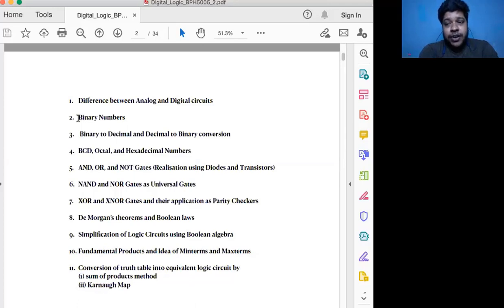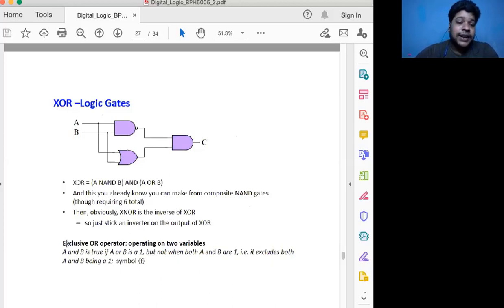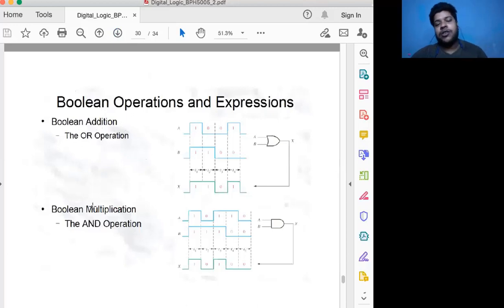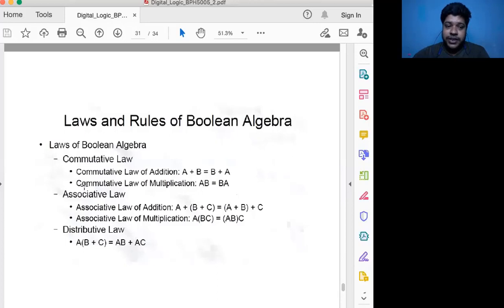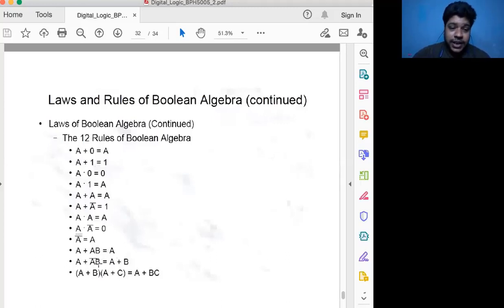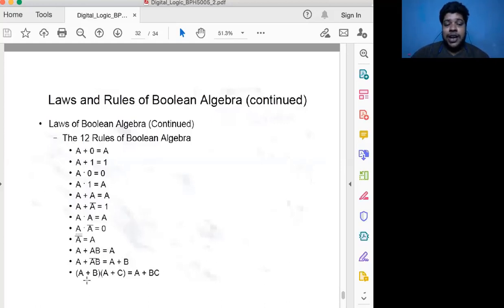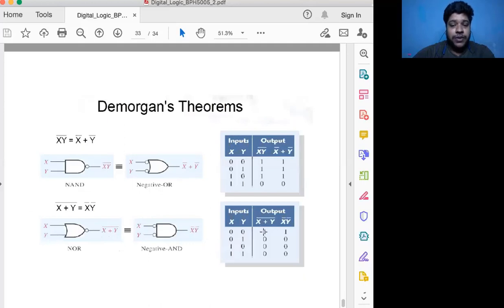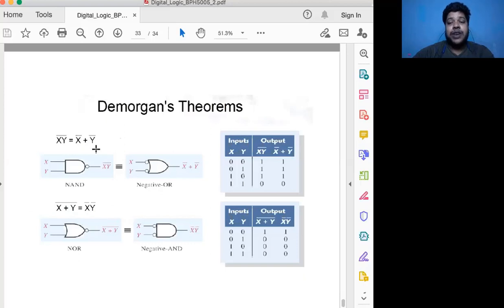Digital Electronics | Lecture 18 | Laws of Boolean Algebra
Join telegram group for complete course
Boolean algebra is a mathematical system for dealing with logical expressions using variables that can take on two values: true (1) or false (0). Boolean algebra is named after George Boole, who first described it in the mid-19th century. The laws of Boolean algebra describe the fundamental rules for manipulating logical expressions using logical operators.

Here are some of the key laws of Boolean algebra:

Identity Laws: The identity laws state that if you apply a logical operator to a variable and its complement, the result is the variable itself. These laws are:

a. A + 0 = A
b. A • 1 = A

Commutative Laws: The commutative laws state that the order of the variables in a logical expression does not affect the result. These laws are:

a. A + B = B + A
b. A • B = B • A

Associative Laws: The associative laws state that the grouping of the variables in a logical expression does not affect the result. These laws are:

a. (A + B) + C = A + (B + C)
b. (A • B) • C = A • (B • C)

Distributive Laws: The distributive laws state that a logical operator can be distributed over a group of variables. These laws are:

a. A • (B + C) = (A • B) + (A • C)
b. A + (B • C) = (A + B) • (A + C)

De Morgan's Laws: De Morgan's laws state that the complement of a logical expression is the opposite of the expression. These laws are:

a. ~(A + B) = ~A • ~B
b. ~(A • B) = ~A + ~B

These laws can be used to simplify complex logical expressions and to prove the equivalence of different expressions. They are essential for designing and analyzing digital circuits using Boolean algebra.